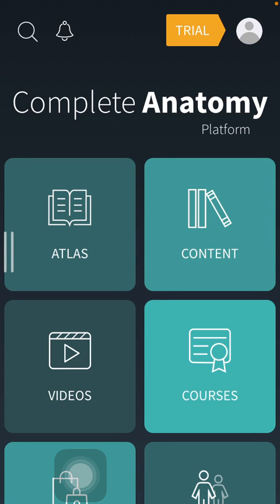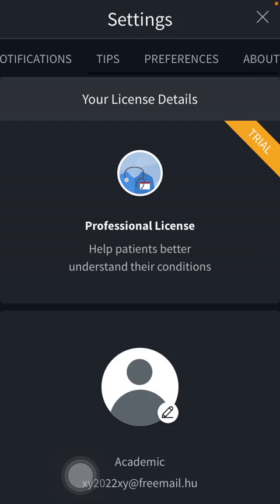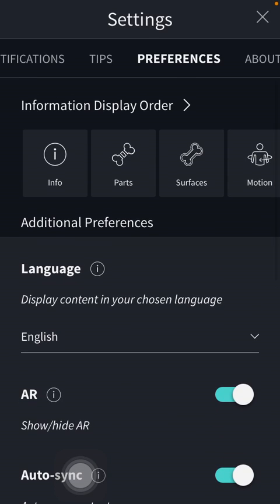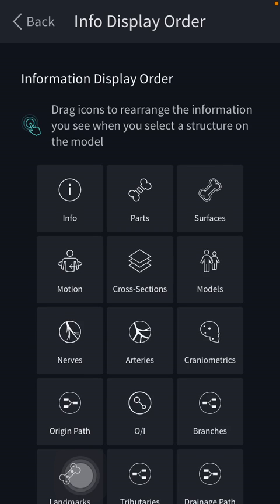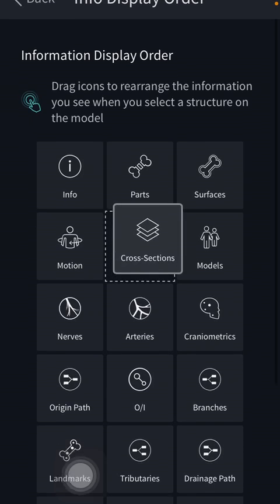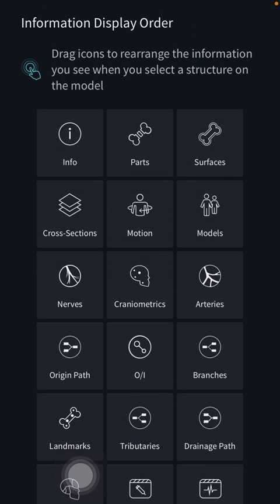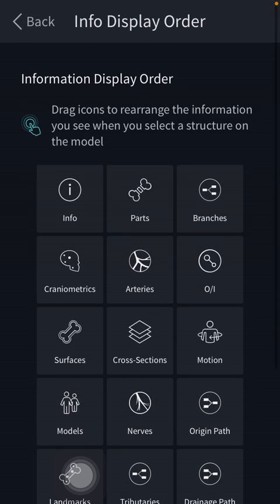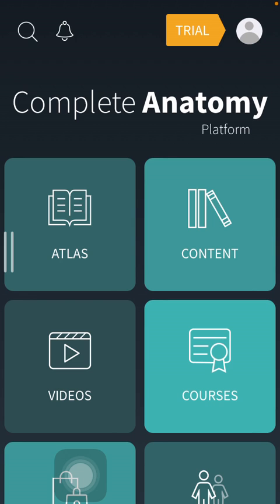How to set the information display order on Complete Anatomy?